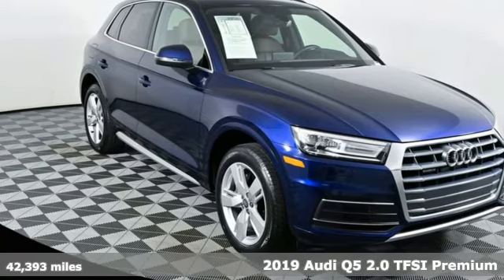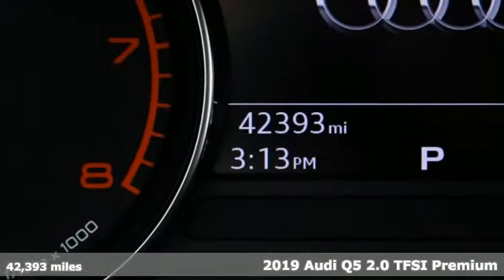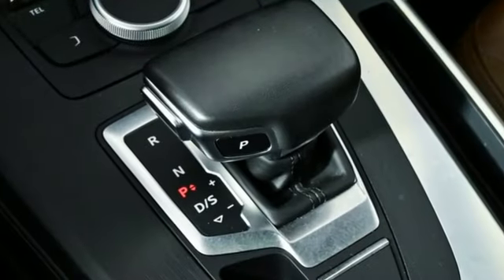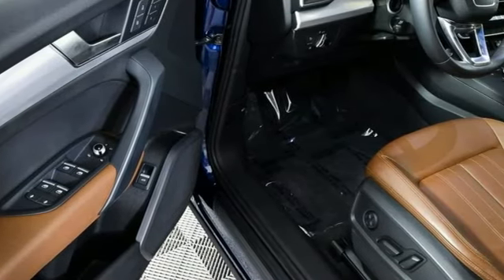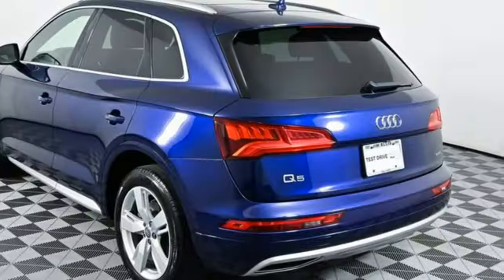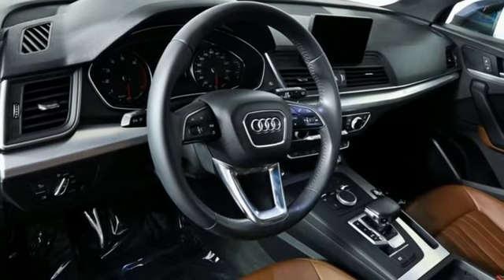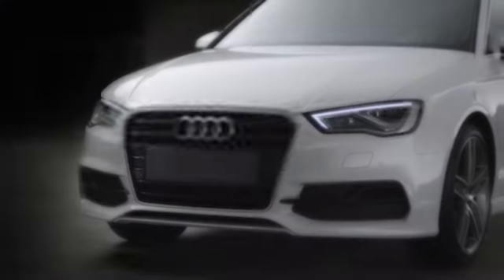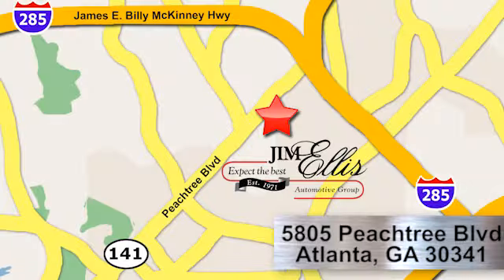Used 2019 Audi Q5 Atlanta Alpharetta, GA T35566 - SOLD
Year: 2019
Make: Audi
Model: Q5
Trim: 2.0T Premium
Engine: 2.0L TFSI
Transmission: 7-Speed Automatic S tronic
Color: Blue
Interior: Nougat Brown
Mileage: 42393
Stock #: T35566
VIN: WA1ANAFY2K2108338
Clean Carfax Jim Ellis Certified 2019 Audi Q5 2.0T Premium quattro configured in a classic Navarra Blue Metallic over Nougat Brown leather interior. This Q5 has passed our Jim Ellis safety inspection and offers a luxurious German sport SUV. brbrbrbrbrNougat Brown w/Leather Seating Surfaces, ABS brakes, Audi Advanced Key, Audi Pre Sense Rear, Audi Side Assist, Audi smartphone interface (Apple CarPlay/Android Auto), Auto-Dimming Power Folding Mirrors, Auto-dimming Rear-View mirror, Brake assist, Compass, Convenience Package, Driver Seat Memory, Electronic Stability Control, Emergency communication system: Audi connect CARE, Exterior Parking Camera Rear, Front dual zone A/C, Garage door transmitter: HomeLink, Heated 8-Way Power Front Bucket Seats, Heated door mirrors, High intensity discharge headlights: Xenon plus, Illuminated entry, Leather Seating Surfaces, Low tire pressure warning, Panoramic Sunroof, Power Liftgate, Radio: Audi Sound System w/7" Display, Rain sensing wipers, Remote keyless entry, SiriusXM All Access Service, Traction control, Wheels: 19" 5-Arm-Wing Design.brOdometer is 2457 miles below market average! Clean CARFAX.br22/27 City/Highway MPGbrbrbrbrbrOur inventory moves extremely quickly. PLEASE BE SURE TO SECURE YOUR APPOINTMENT. All vehicles are subject to sale at any time. As a courtesy to our clients, a partial payment and signed agreement will secure an appropriate window of time to allow for travel to inspect and accept the vehicle.

Address:
5805 Peachtree Boulevard